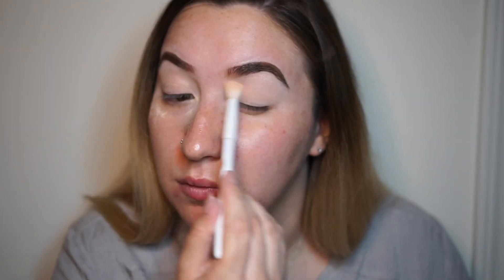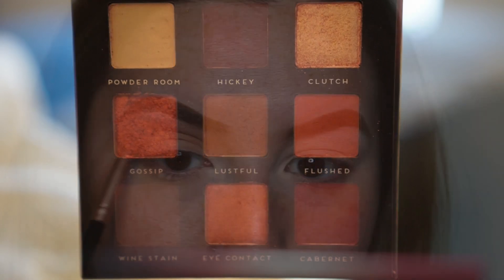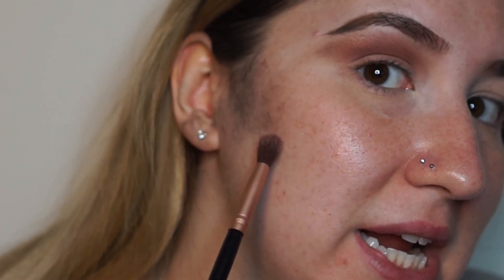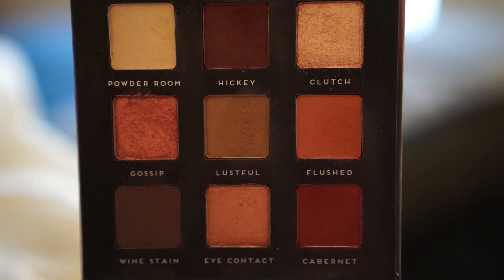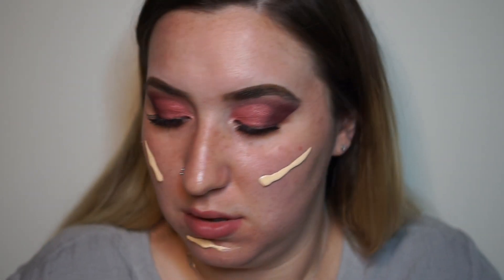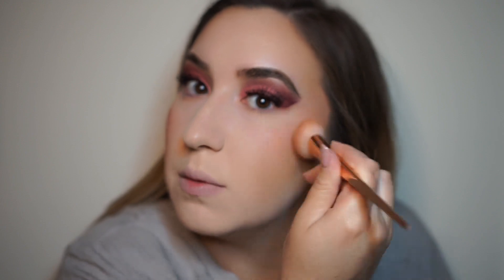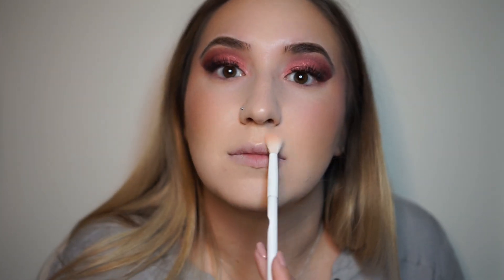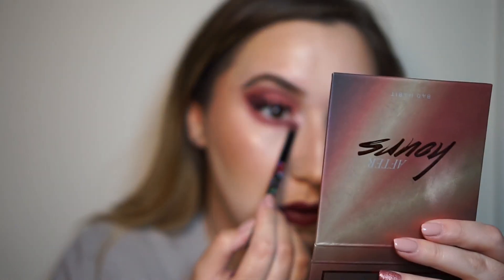HIT OR MISS DISASTER????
Hi my loves!! So after editing this video I've come to the conclusion that Im going to give this palette another try! I feel like I have to try multiple techniques with this palette before I come to the conclusion that I don't like it, so if you guys would want to see a tutorial on that leave a comment!

Products Used:
Pixi by Petra Makeup Fixing Mist
Too Faced Born This Way Foundation // Snow
Maybelline Concealer // 5 Ivory
Tarte Amazonian Blush // Dazzled
Anastasia Glow Kit // Taffy
Anastasia Beverly Hills Clear Brow Gel
After Hours Bad Habit Palette
Pixi by Petra Eye Pencil // Plum
Benefit Roller Lash Mascara
Peter Thomas Roth Mascara
Ardell Lashes // Demi Whispies
Colourpop Ultra Satin Lip // Mystic